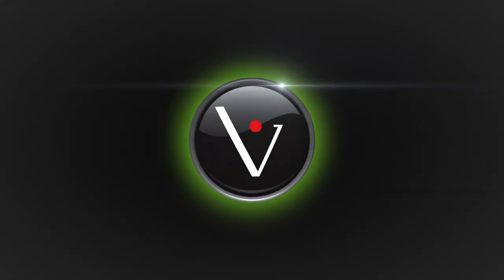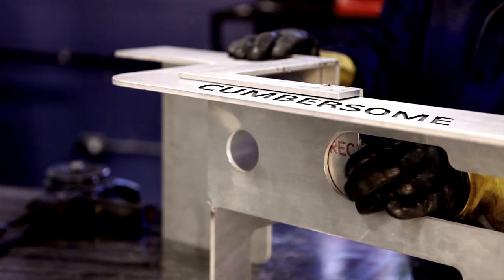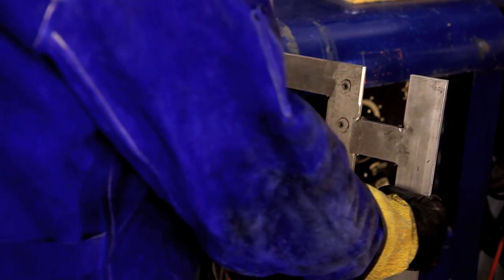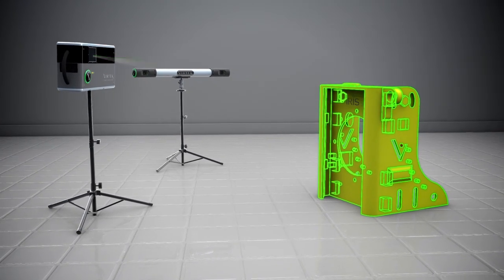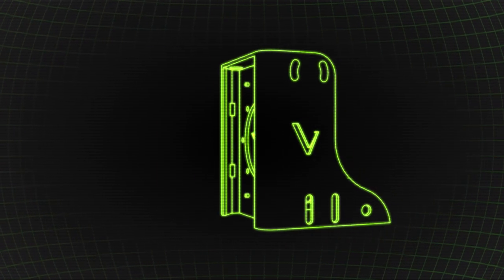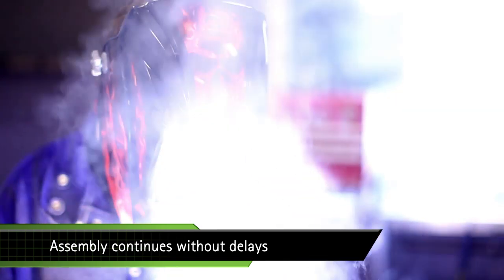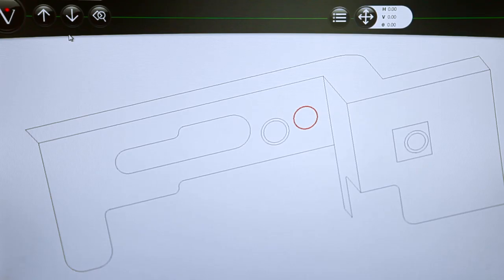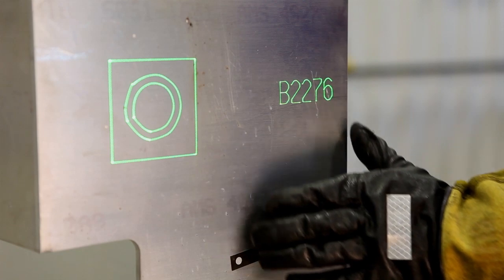Iris Spatial Positioning System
Iris™ Spatial Positioning System by Virtek guides workers through the assembly process by locating hardware in 3D space, quickly locking onto CAD datum references and employing lasers to project exact placement positions on the work piece.

Finally, parts are manufactured exactly as designed without the expense and delay caused by using templates, tooling and fixtures.